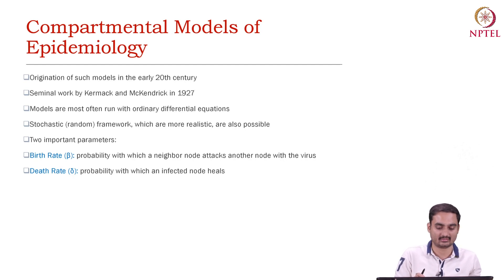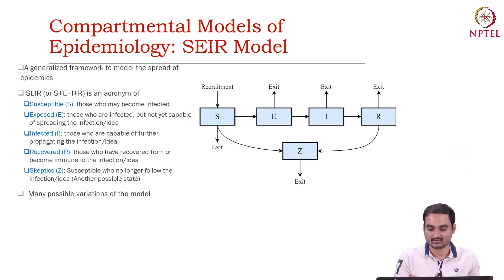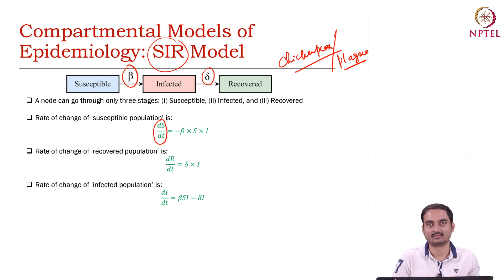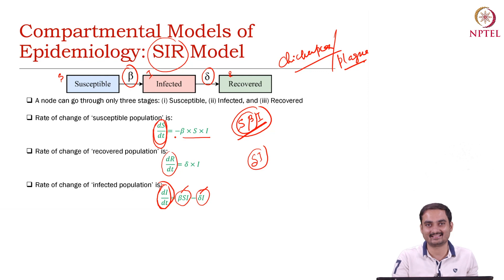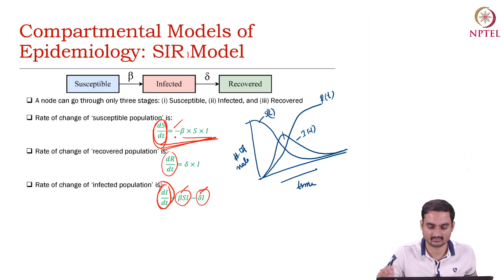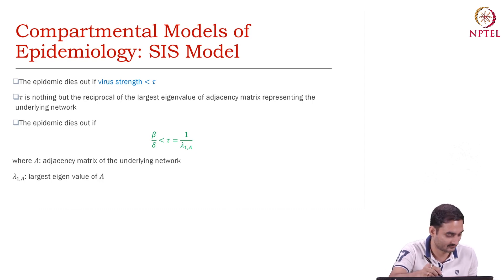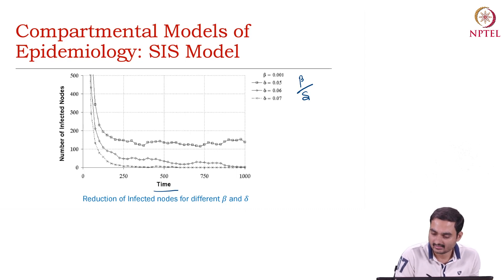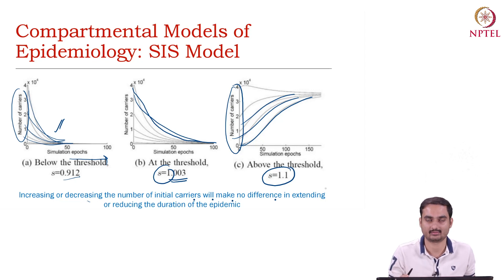SNA Chapter 7 Lecture 6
Epidemic models